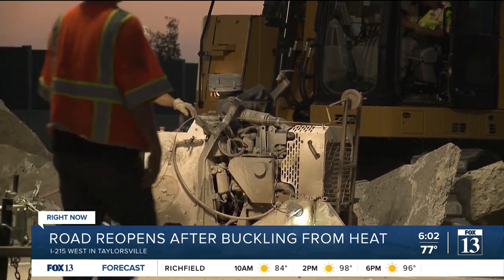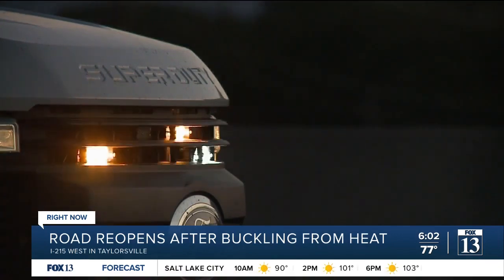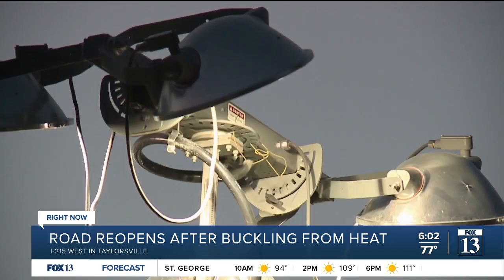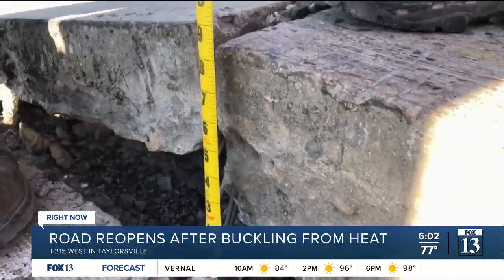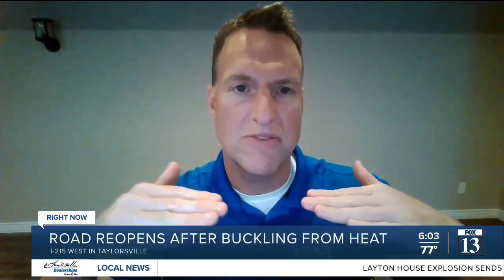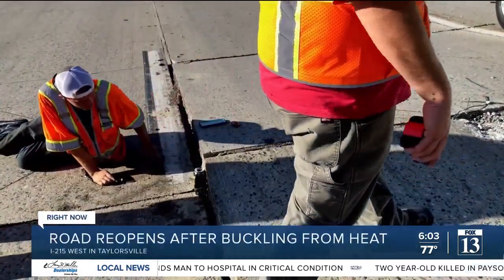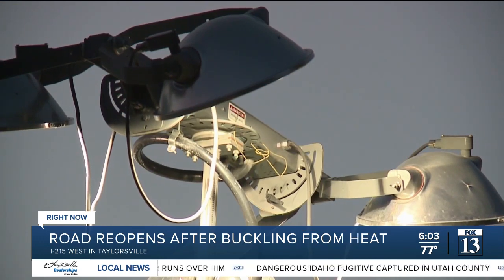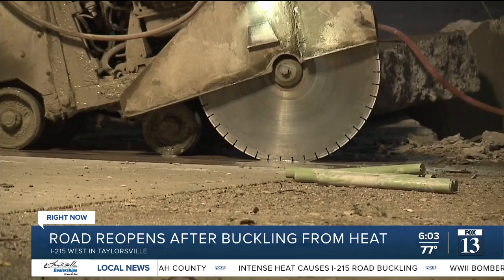I-215 reopens after crews repair section buckled by heat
Crews work all night to repair a stretch of I-215 that had buckled due to heat.